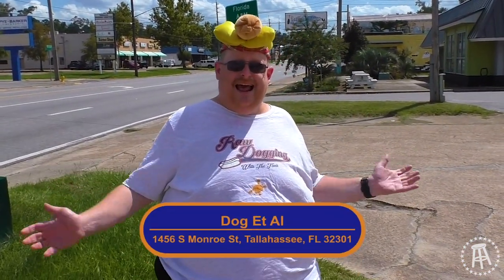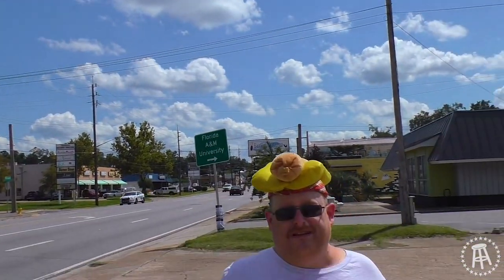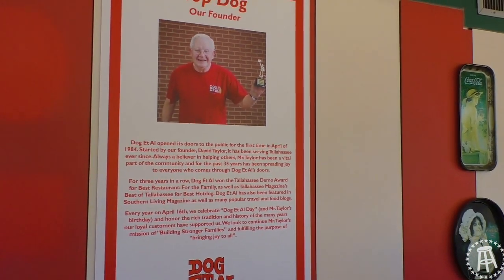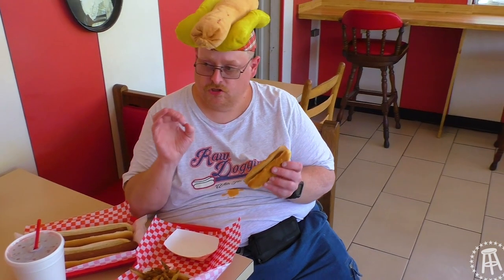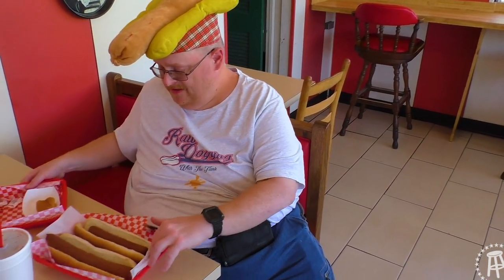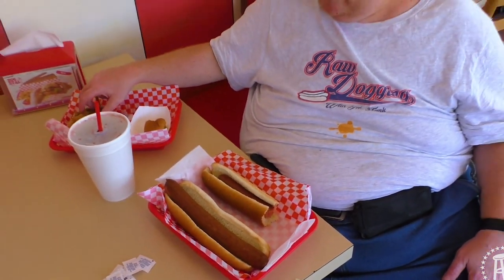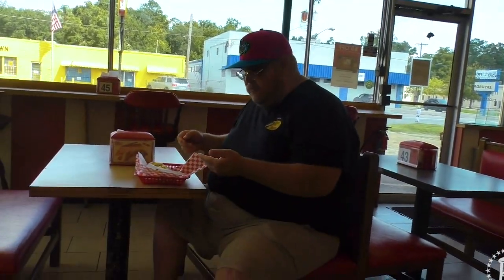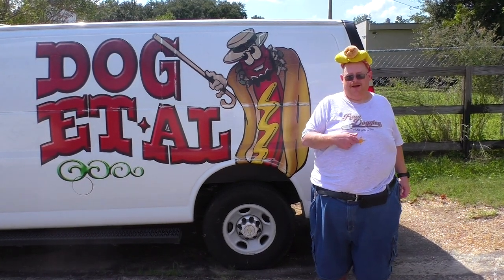Raw Dogging at Dog Et Al in Tallahassee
Raw Dogging on the road in Tallahassee, Florida

Some video shot by Coach Duggs

Edited by Curtis Ward

Buy the Shirt

Gift the Ugly Sweater